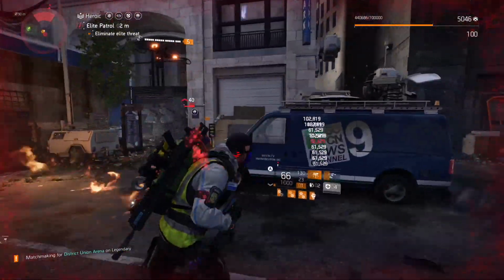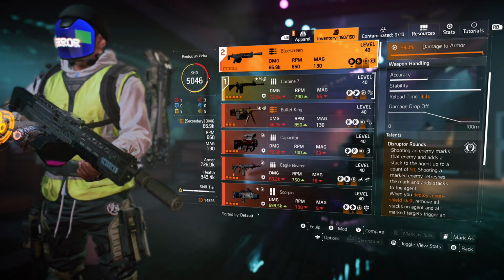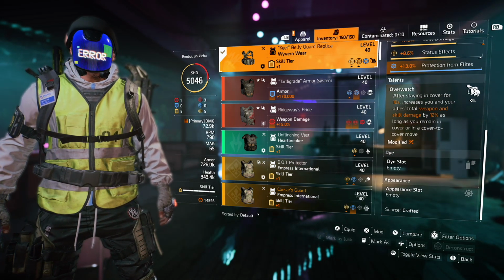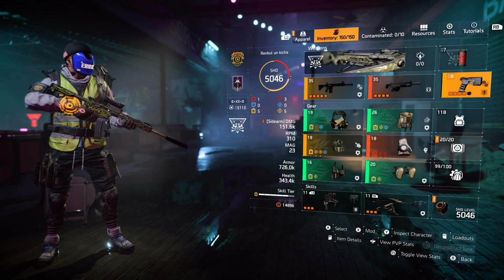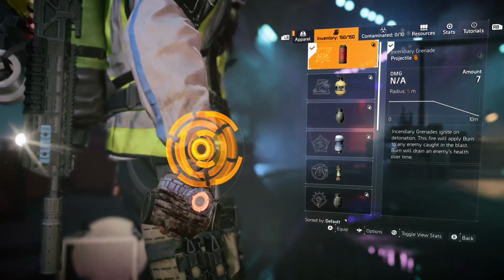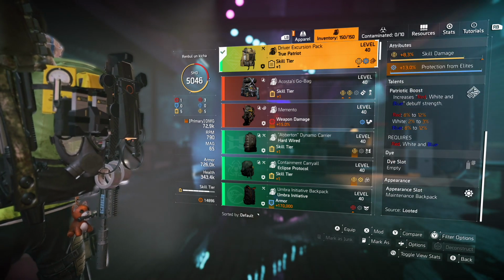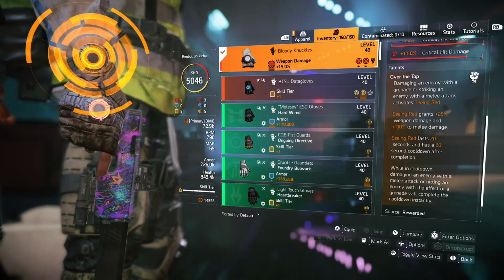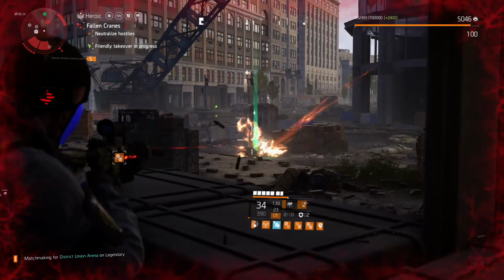MOST COMPLEX END GAME BUILD FOR EASY LEGENDARY MISSIONS! TRUE PATRIOT & BLOODY KNUCKLES! Division 2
THIS NEW BLUESCREEN AND TRUE PATRIOT HYBRID COMBO DESTROYS ANY ELITE DIVISION 2 ENEMY AND LEGENDARY STRONGHOLD - BEST SOLO/TEAM BUILDS! ONE MAN ARMY! NEW EXOTICS - BEST BUILDS DIVISION 2!

Contents

Gameplay Edit

Development Edit